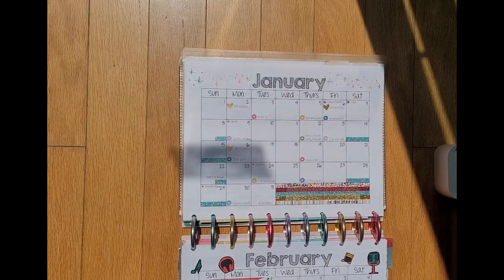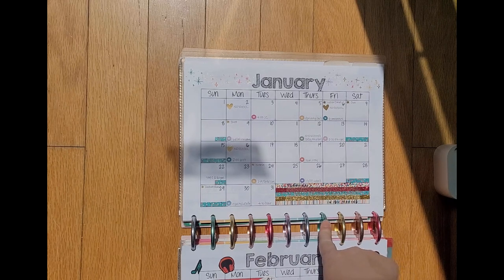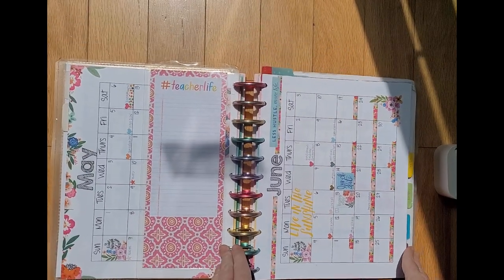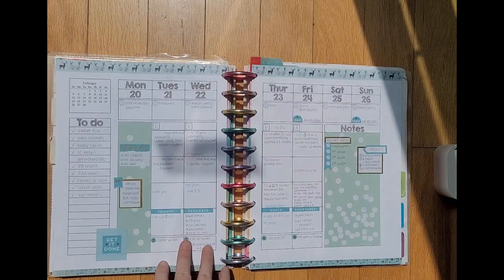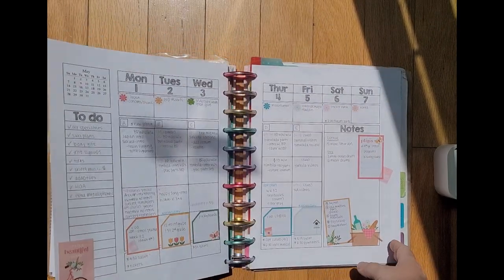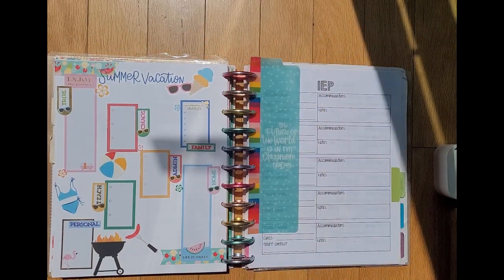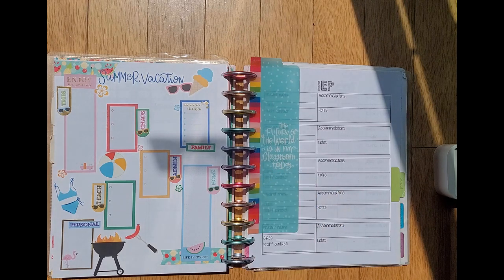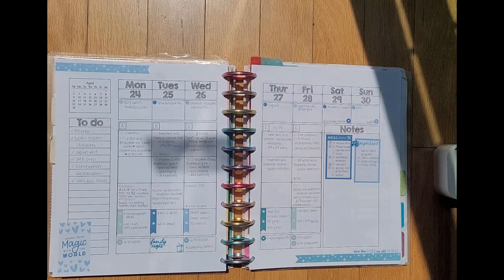See inside my music teacher planner (January-June 2023)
See what my planmywholelife elementary music teacher planner looks like and how I use it on a day-to-day basis as I flip through my monthly and weekly planning pages the past 6 months.

Sign up for my FREE Lesson Planning Made Awesome email course, with strategies to make your music lesson planning and curriculum writing more effective and streamlined